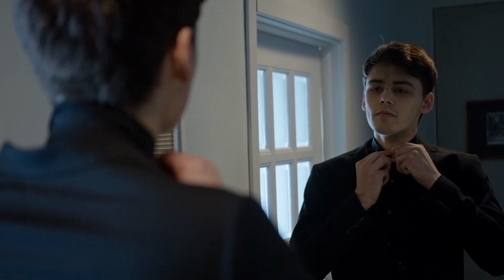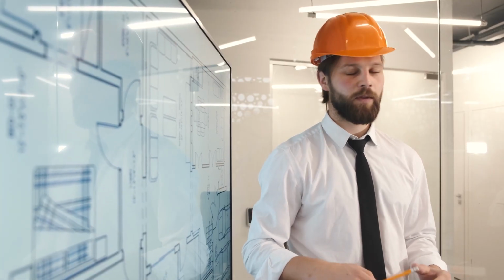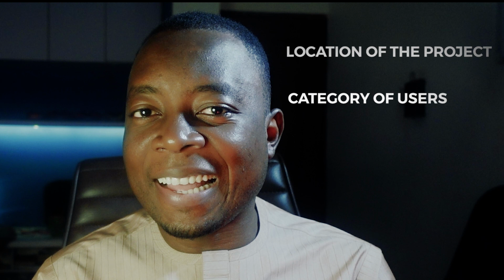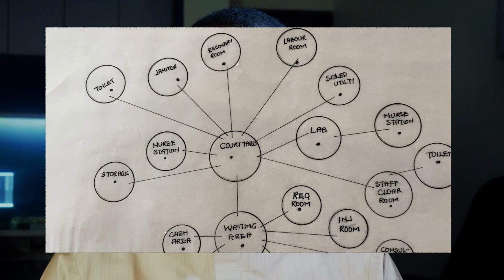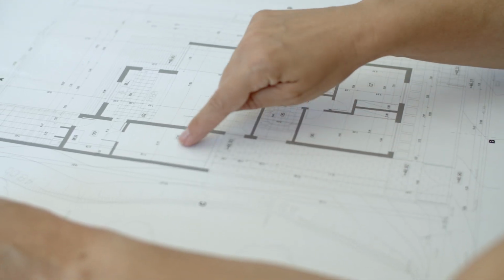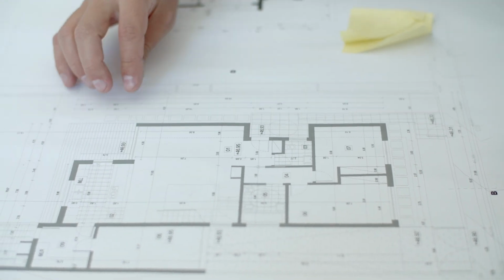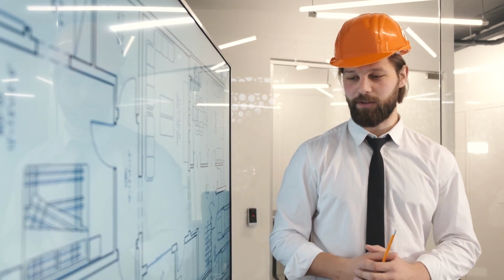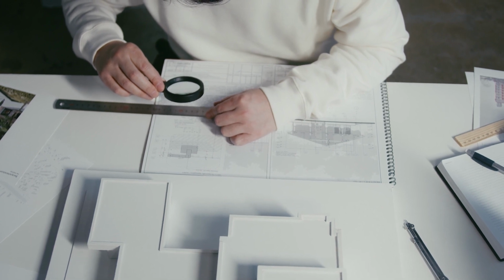Ace Your Architectural Jury Presentation_ Quick Guidelines and Tips For 1st and 2nd Year Students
Archy Juries can sometimes be the most stressful aspects of students life within their time in school. Knowing how to prepare and present your works is a key skill to have in order to excel in the profession.  In this video I quickly run through the most important tips to aid you in your jury.

Good luck.